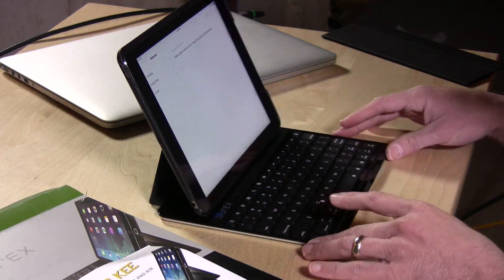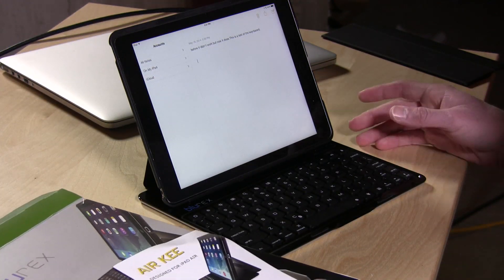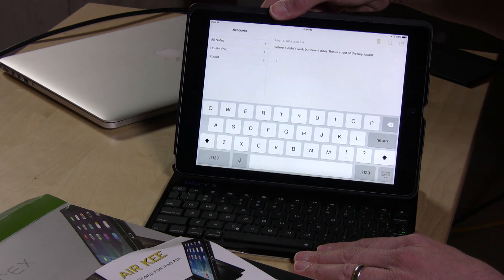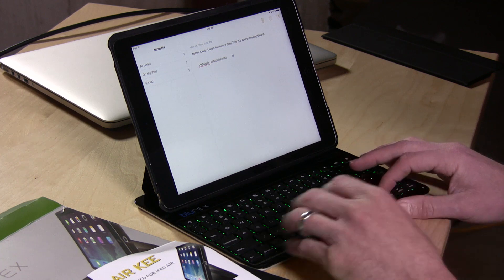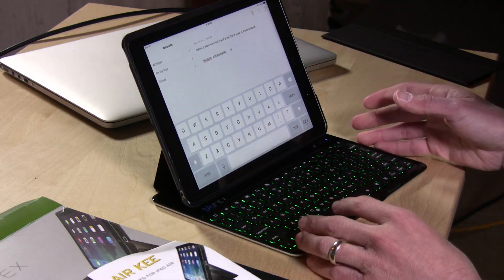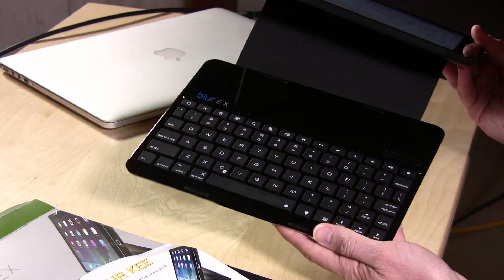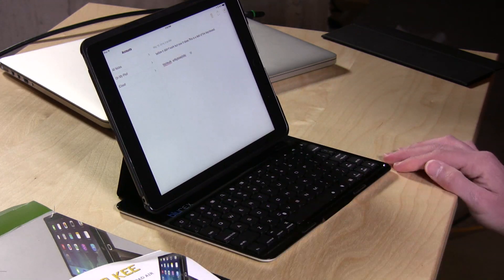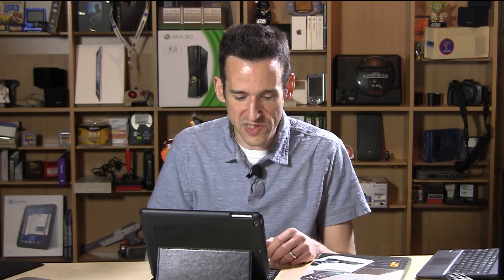Blurex Zierra Backlit Keyboard Case For iPad Air Review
This case in many ways resembles the Belkin QODE Ultimate Wireless Keyboard Case for iPad Air but costs less than half.  Is it as good? No, but it's not the worst off-brand case I've used.

The keys are chiclet style and smaller than the Belkin case's nearly full size keys. The Blurex keyboard also suffers from having a tiny shift key on the right side. Why manufacturers continue to design keyboards like this is beyond me, but perhaps if you're not a right shift key person you won't mind as much.

The keyboard does have a backlight that can change colors with a keypress.

The one thing that concerns me is the lack of attention to overall product quality and packaging.  It had a very noticeable plastic fume smell when I took it out of the box and the keys felt a little sticky. There are no less than three brand names associated with this product: the box says Blurex on the front, "Air Kee" on the manual, and "Witspad Profolio" on the bullet points on back. Mine also had a rather large gash on the back of the case when I took it out of the box. It's the little things like this that concern me with products, as it shows there wasn't a total attention to detail to its manufacturing and marketing. The spacebar also didn't work initially but started functioning a short time later.

The bottom line? This costs less than more expensive and higher quality products but you also get what you pay for.